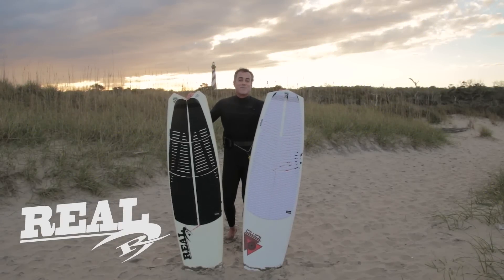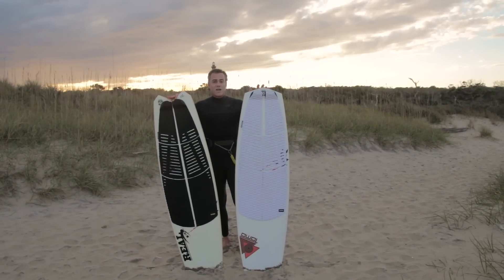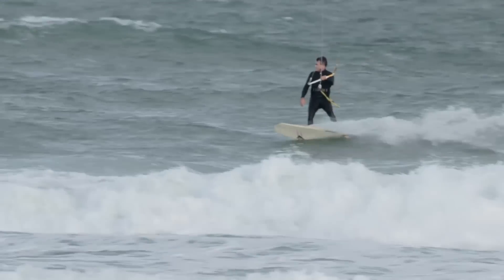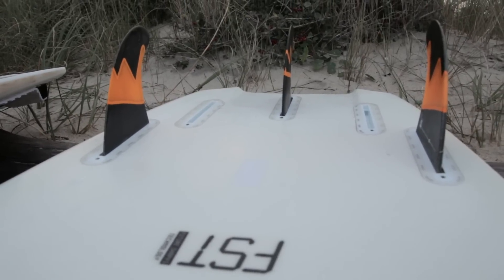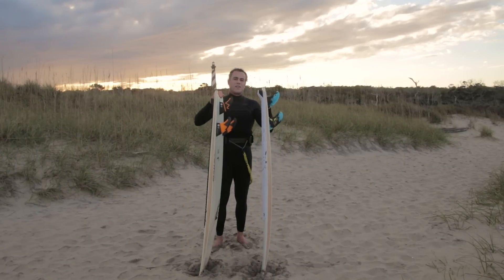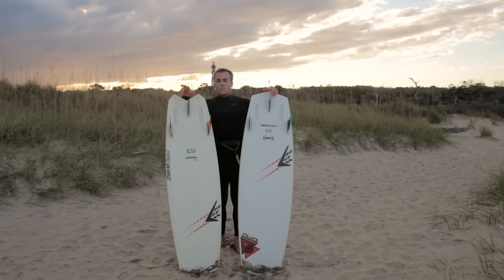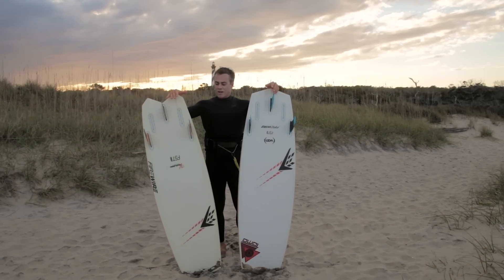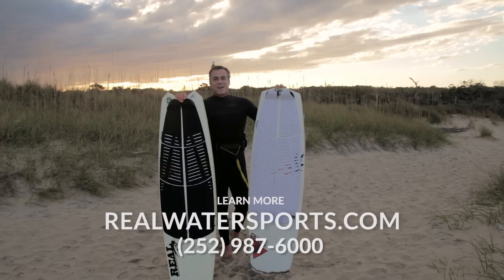Tomo Vanguard & Vader Kitesurf board Review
Matt Nuzzo reviews the kite surf specific Tomo Vanguard and Vader.